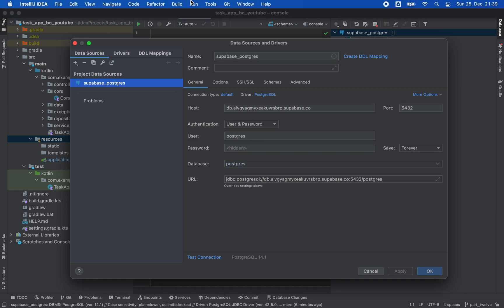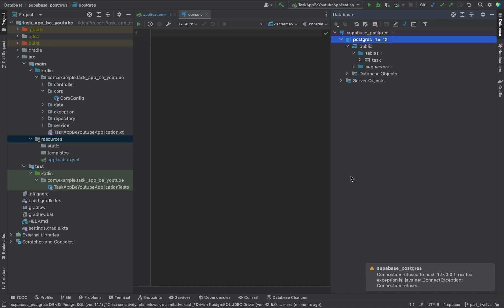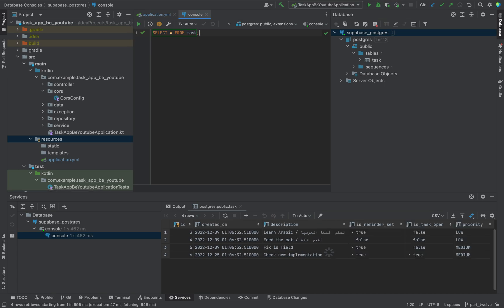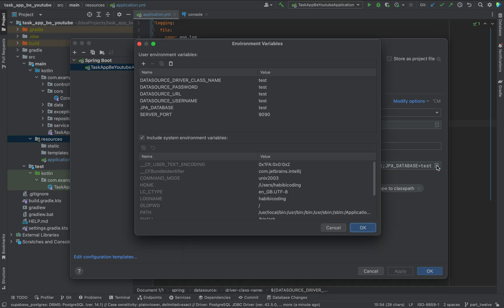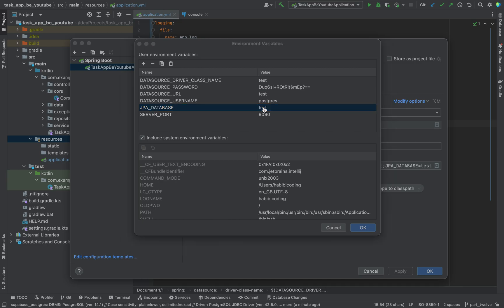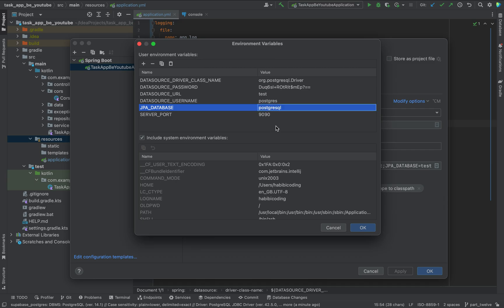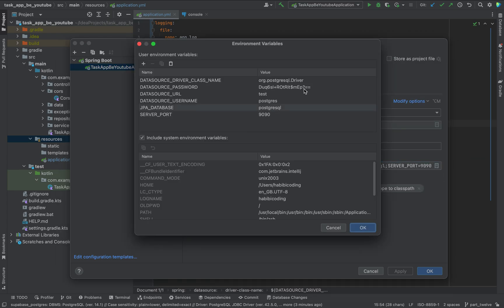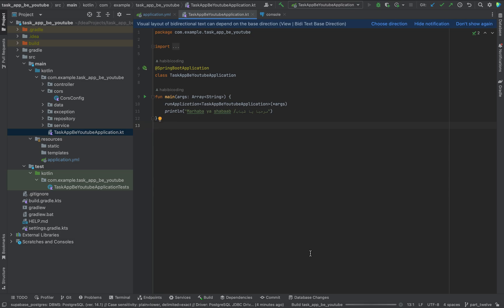Kotlin Spring Boot Tutorial - Part 13 | application.yml Secrets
In this Spring Boot backend tutorial, we successfully connect our application to a PostgreSQL database using Supabase. After resetting the Supabase password and setting up the database connection, we test the configuration in IntelliJ and confirm that the connection is live. You’ll see how to use the query console to run a simple SELECT * FROM task SQL command and verify that data is correctly retrieved from the Supabase PostgreSQL instance.

We also cover how to insert the correct JDBC URL, set the PostgreSQL driver, configure the datasource username and password, and ensure that the application.yml file includes all the necessary environment variables for a seamless connection. Whether you're running your backend on an old MacBook or prepping it for cloud deployment, this video will guide you through each configuration step.

This tutorial is perfect for Java developers working with Spring Boot, who want to integrate a PostgreSQL database using Supabase, configure YAML-based environment variables, test SQL queries inside IntelliJ, and prepare their backend for production deployment.